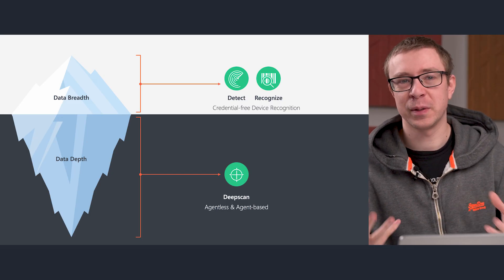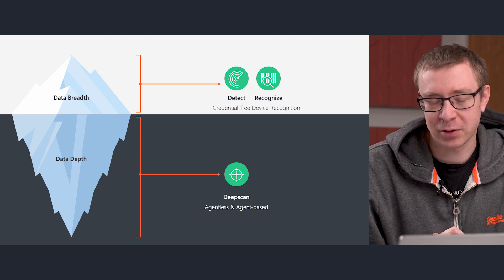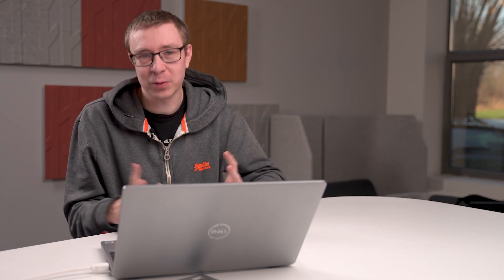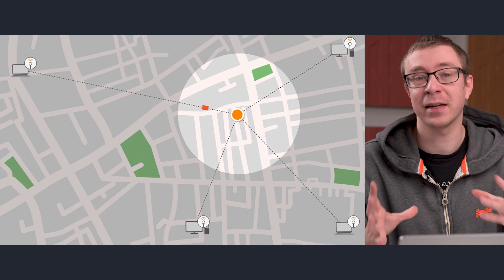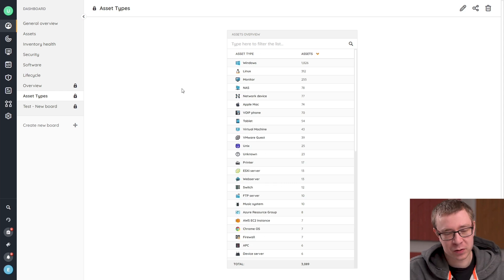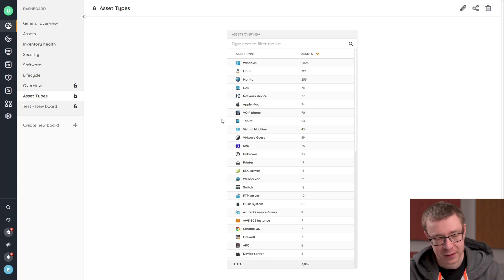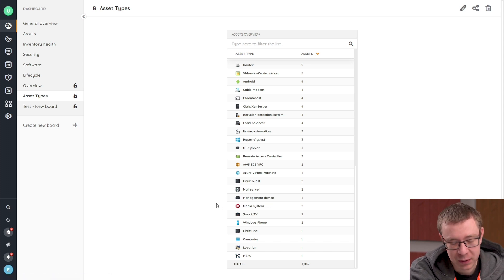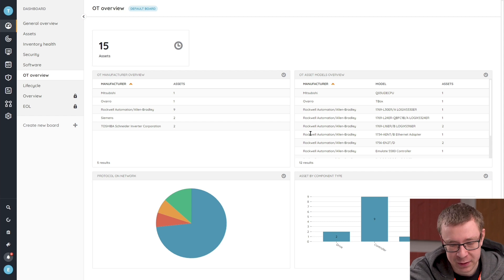Lansweeper training tutorial #5 - Introduction to Discovery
Lansweeper can discover assets throughout your entire IT estate through active and passive scanning of your network. And with the help of LsAgent, keeping track of off-network devices is also covered.

With the help of Device Recognition technology, credentials aren’t required to discover asset types on your network. Lansweeper’s powerful scan and discovery services, when combined with credentials, can discover dozens of asset types, software installed, local admin accounts, hardware configurations, and much more.

Discover more within the “Discovery” chapter of our training to learn how Lansweeper can help you track your assets across not just the LAN but WAN as well. Even those isolated, hard-to-reach assets can be tracked with the power of LsAgent – a lightweight piece of software that can be installed on the most popular OS platforms.